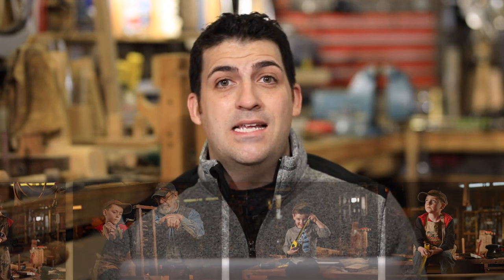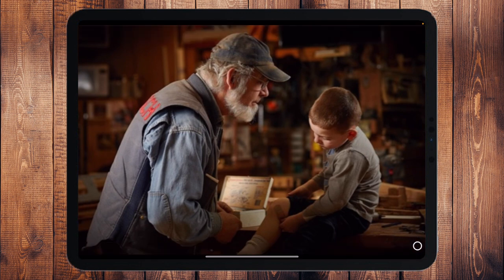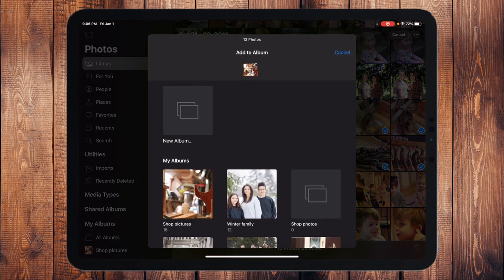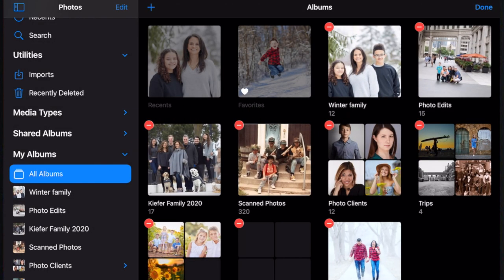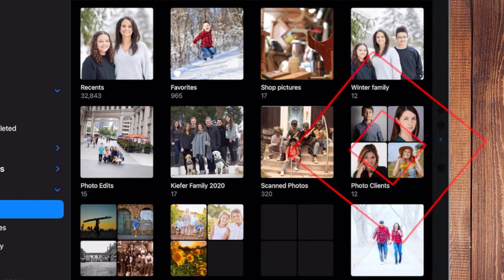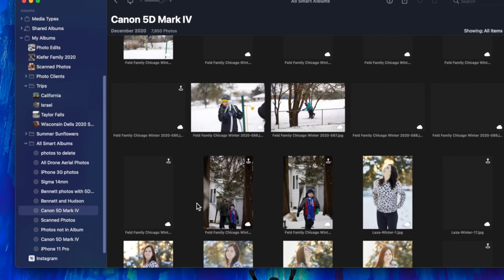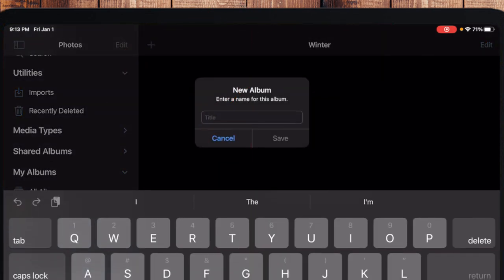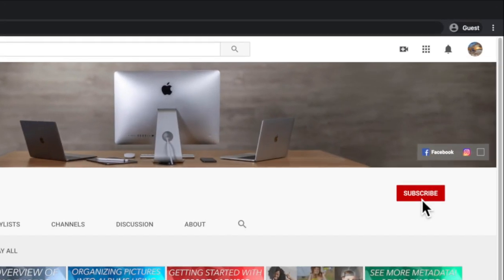CREATING PHOTO ALBUMS and FOLDERS in your iPAD PHOTOS APP! - GUIDE TO GETTING STARTED!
Beginners guide to creating albums and folders in the photos app on your iPad.  We will look at all sorts of options on how to organize your pictures beyond using date and give you confidence to organizing your photos today!

00:00 | Intro & Welcome!
01:36 | Creating Albums
03:17 | Finding photos based off one similar photo
04:25 | Move, Rearrange, and Delete albums
05:45 | Renaming Albums
06:22 | Creating Folder Albums
08:09 | Moving Albums into folders…or LACK THERE OF!